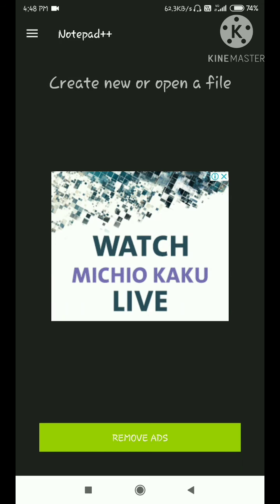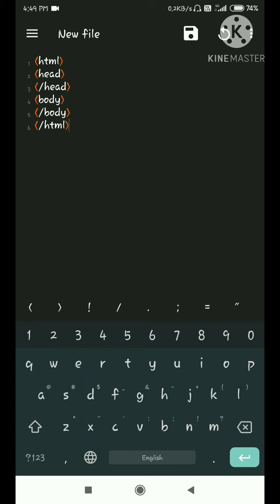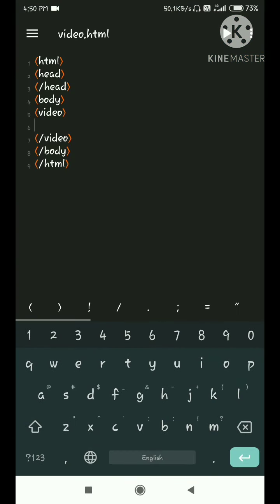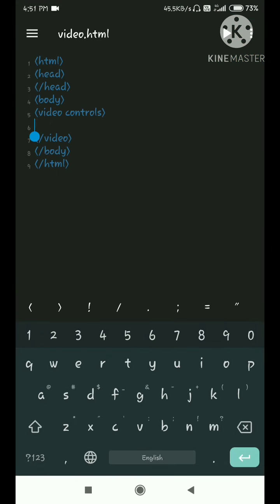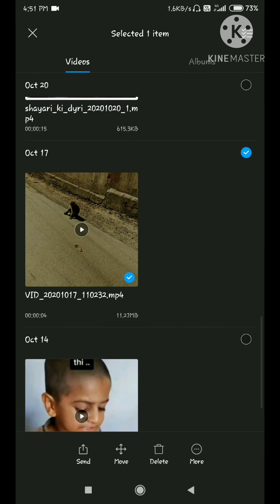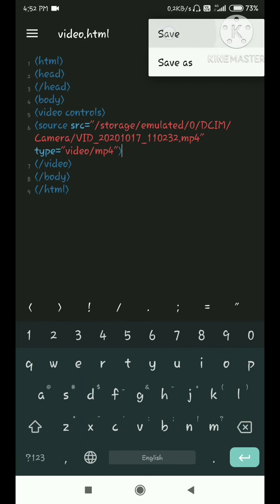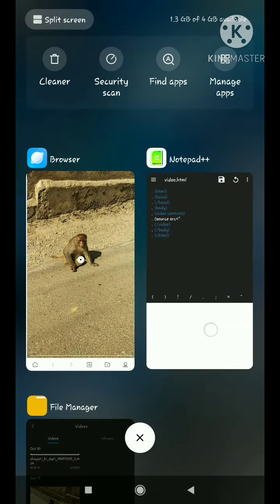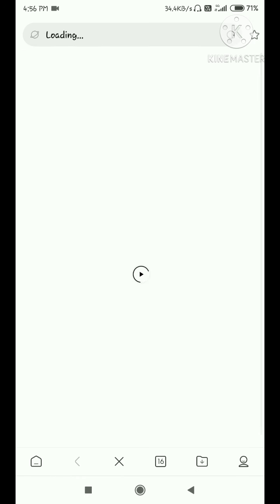how to add a video to a html page || easy method for coding in mobile.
Today we will learn how to add a video to a html page,  this method will be helpful for coding in mobile, follow the steps,

comment a new topic for next video,